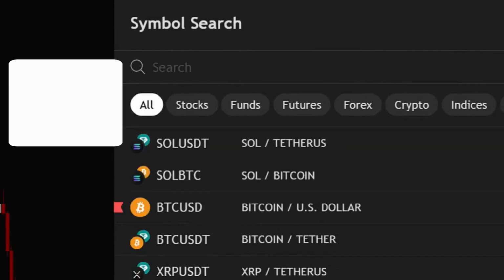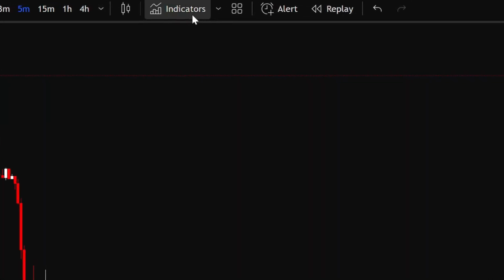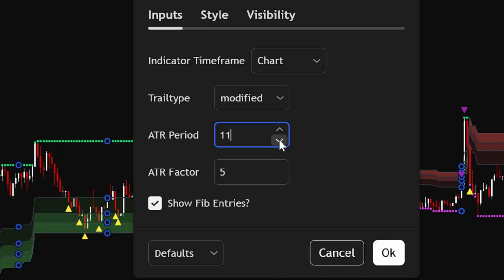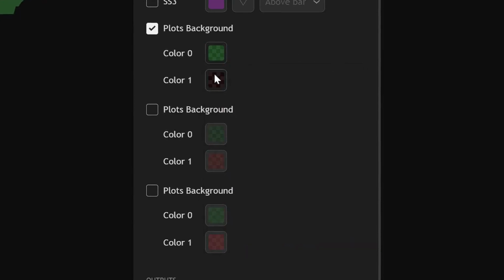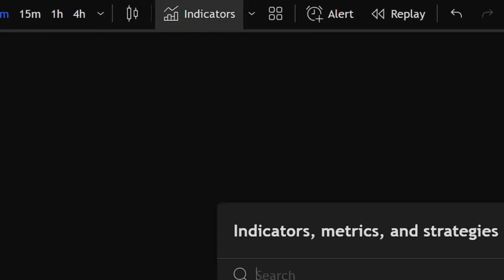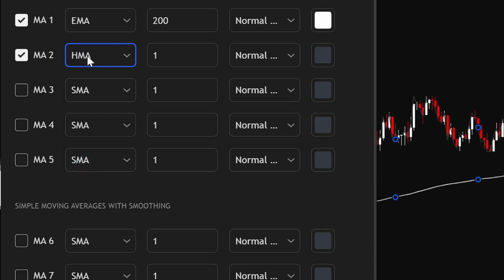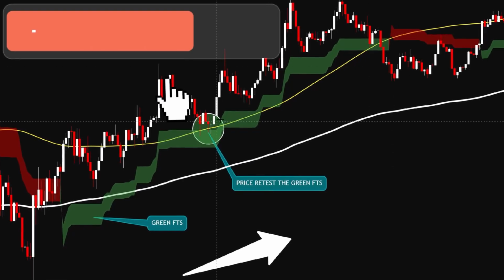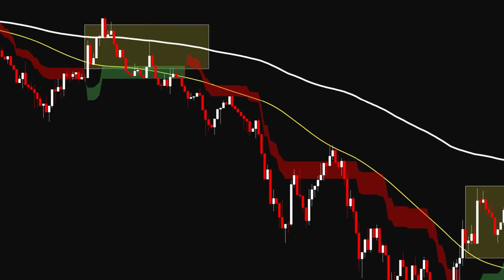Stupid Easy, Quick Profit: My Simple Trading Secret!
"Stupid Easy, Quick Profit: My Simple Trading Secret! 🚀 Want to learn a scalping trading strategy that actually works? Tired of complex systems that drain your account? In this video, I'm revealing my stupid easy, quick profit secret, a scalping strategy designed to maximize profits with minimal fuss. 💰

We're diving deep into how to use a reliable buy and sell indicator to pinpoint those rapid-fire scalping opportunities. This isn't just theory; I'll show you real-time examples of how this stupid easy, quick profit method generates consistent results. 📈 Join the TradeGenius community and discover how to transform your trading game.

This scalping trading strategy is all about simplicity and speed, making it perfect for traders who want to see quick profits. ⚡️ You'll learn how to identify high-probability setups using our trusted buy and sell indicator, ensuring you're always on the right side of the market. Don't miss out on this chance to unlock the stupid easy, quick profit potential.

Ready to see how I make consistent gains? Watch now and let's turn those quick trades into real profits! 🔥

👉 Like this video if you want more buy and sell indicator tutorials!